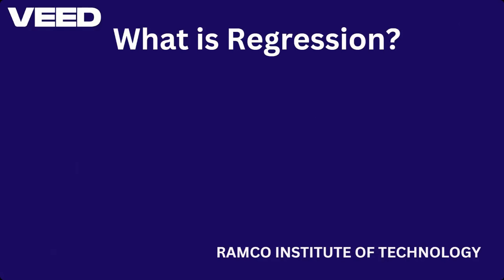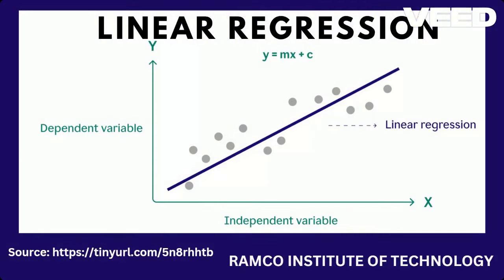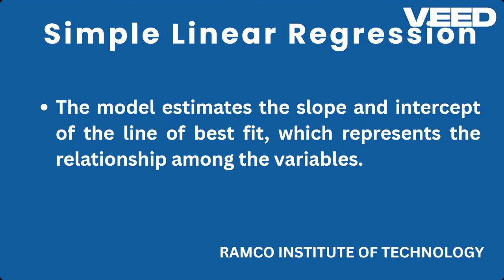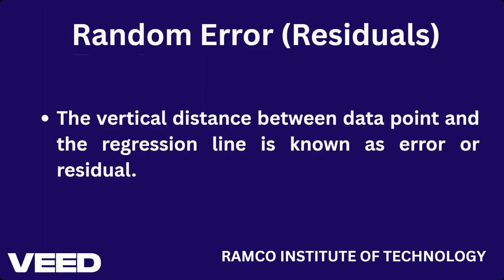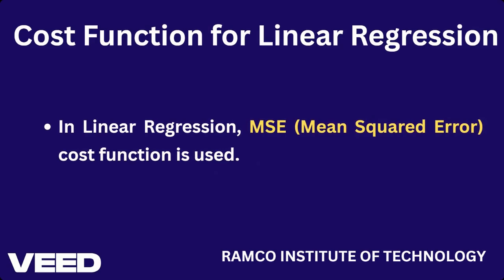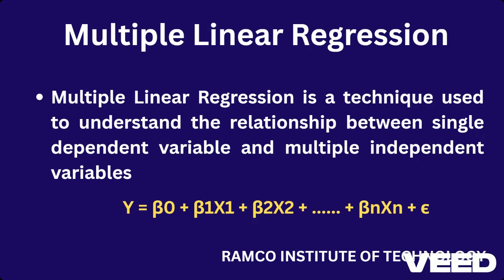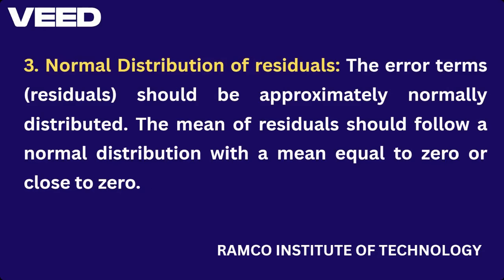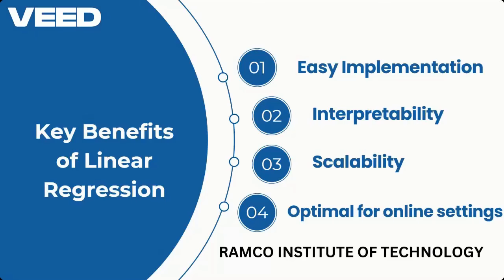AL3451 - Machine Learning - Linear Regression - AI & DS Department